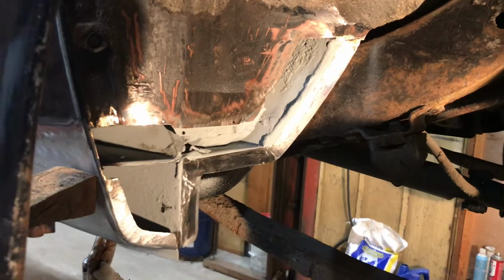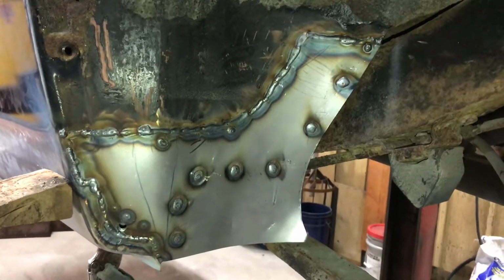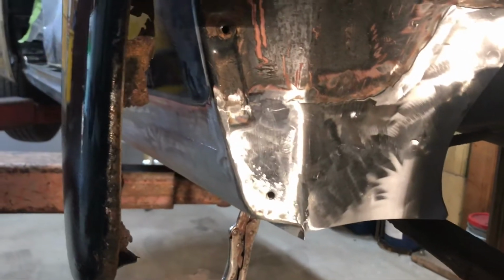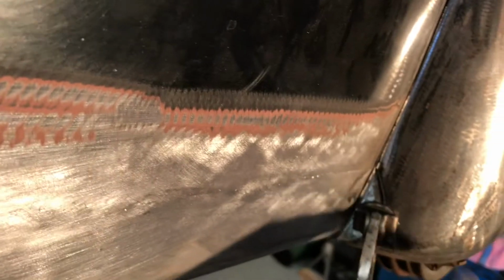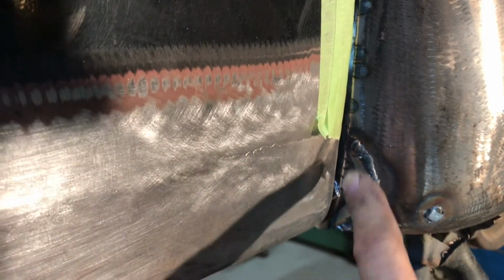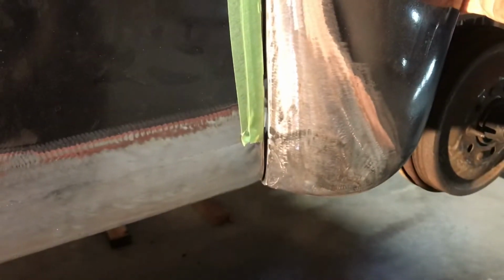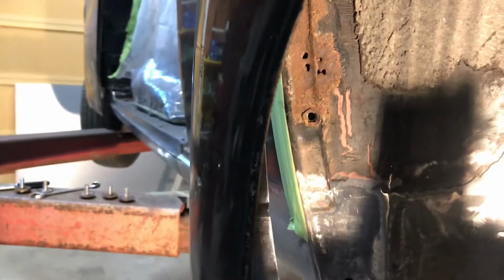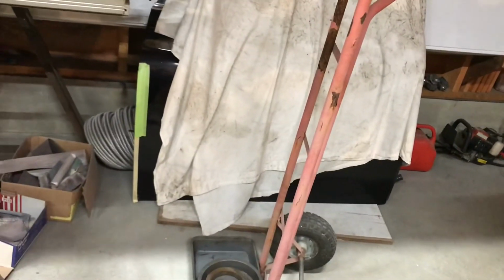1950 Plymouth Rock Solid Rust Repair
I finish the rust repairs on the left inner fender and patch the front lower edge of the outer fender.